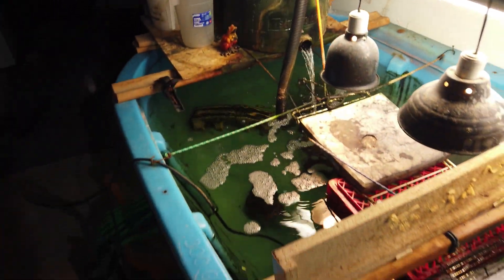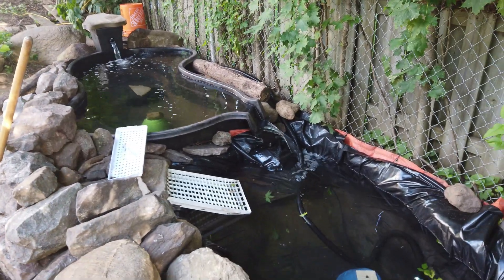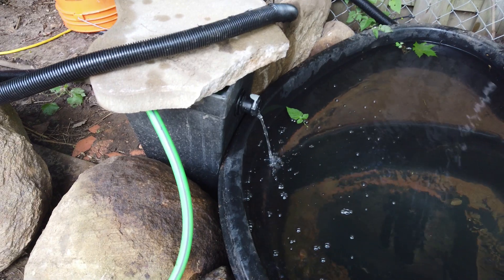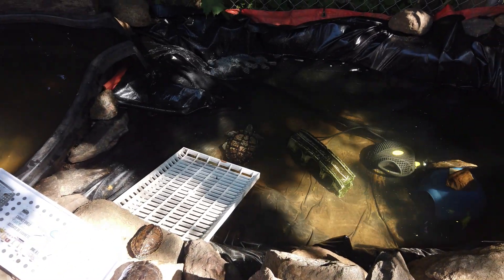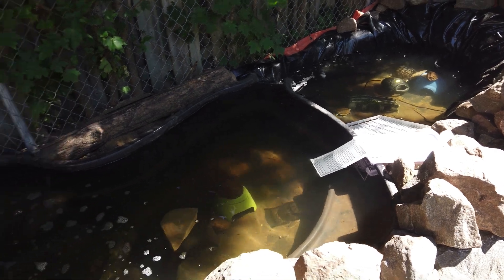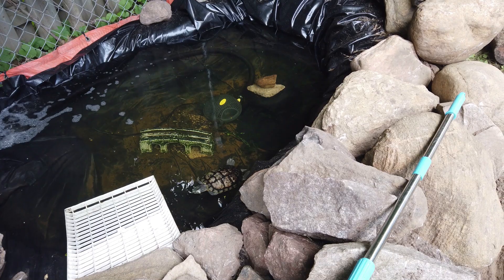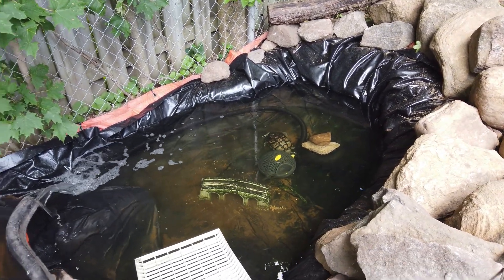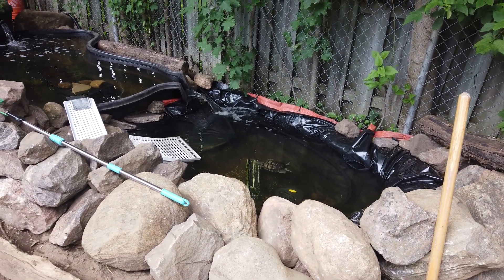Turtle pond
Built a two level pond for my turtles. I will keep them outside for the summer and bring them in for the winter.